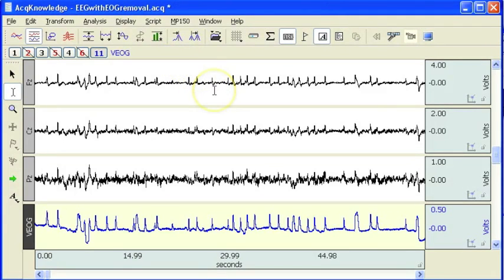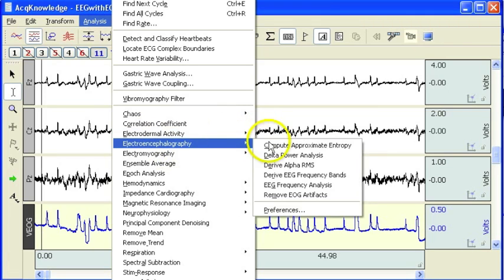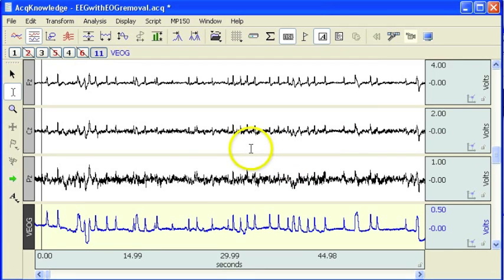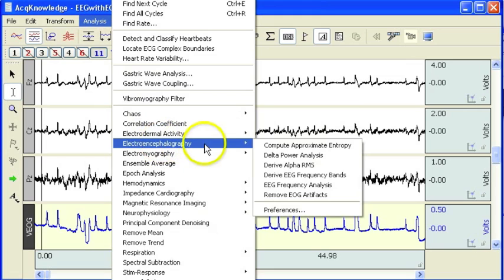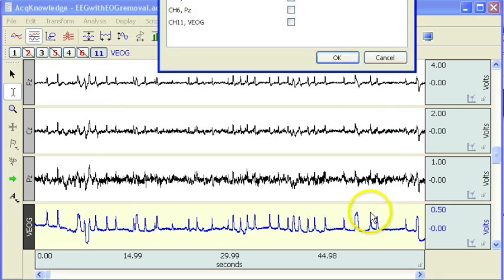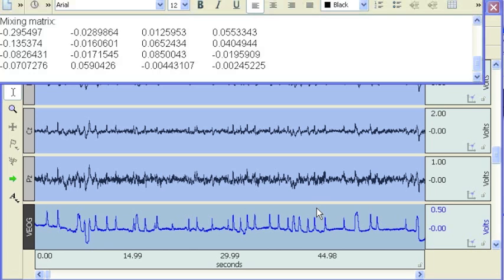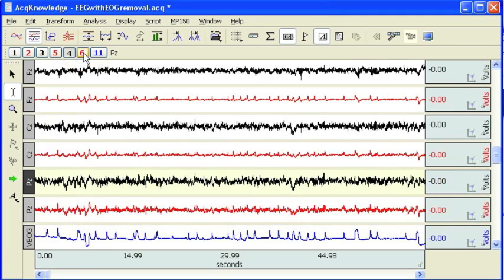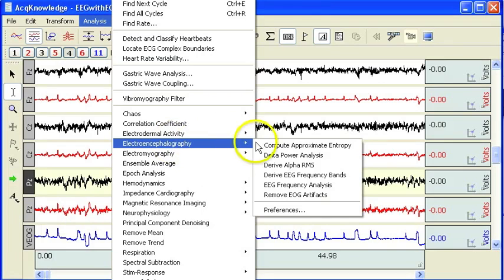EEG - EOG Artifact Removal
An introduction to the AcqKnowledge automated EEG analysis routine. This demonstration shows how to remove EOG blink artifacts from raw EEG data.